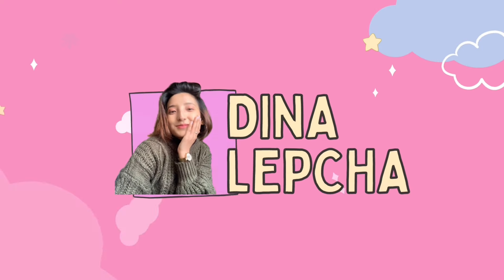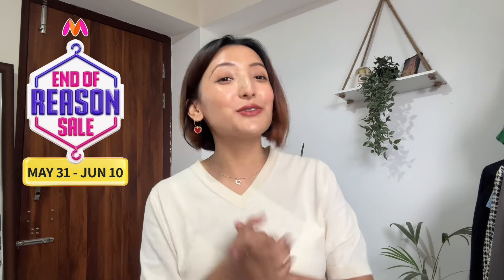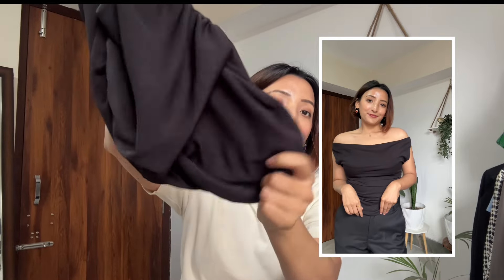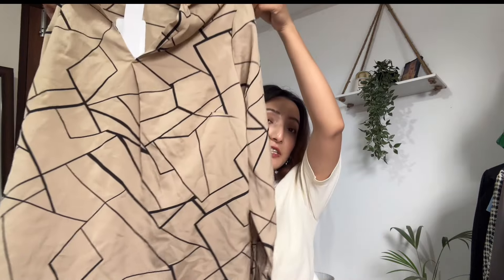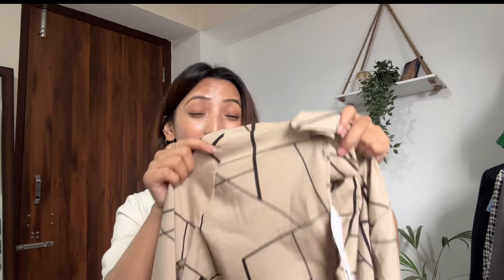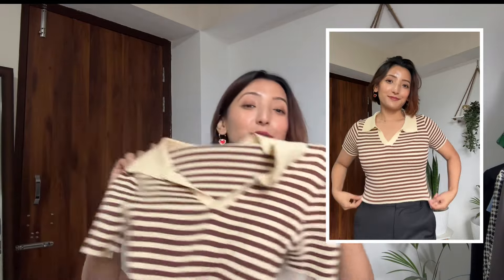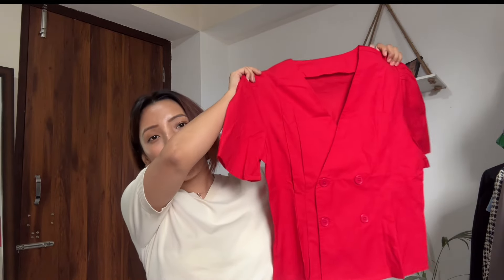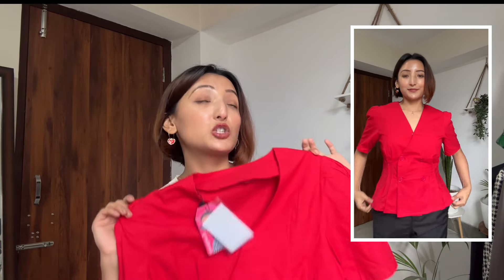Biggest Sale😅50-90% off😍Myntra EORS✌️Myntra Haul💋Summer Wear🫶Try on👍Gangtok, Sikkim❤️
Hi guys,

Product Links